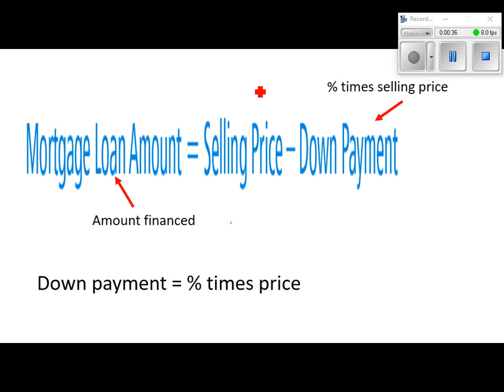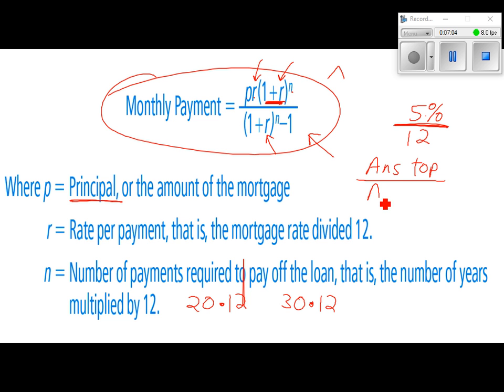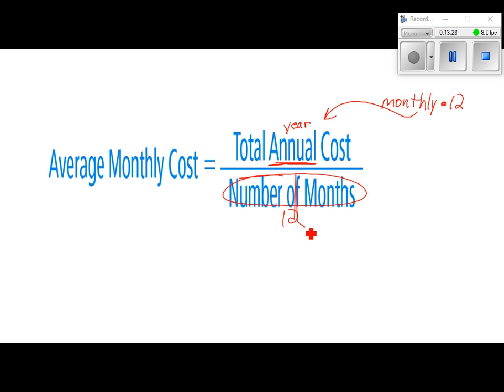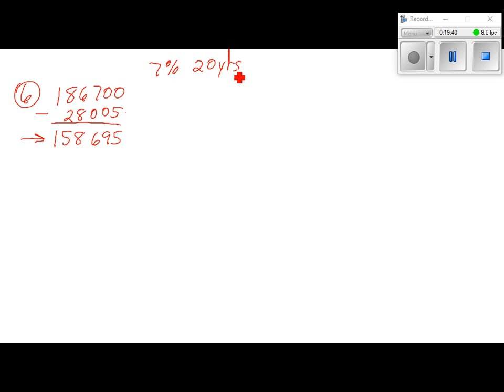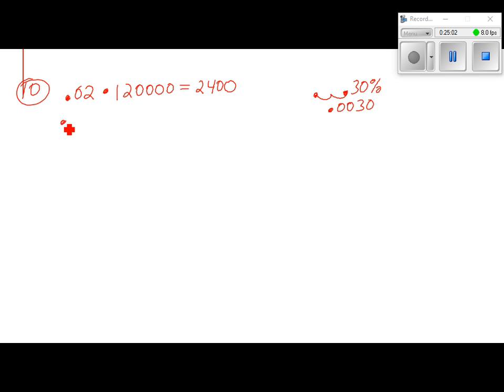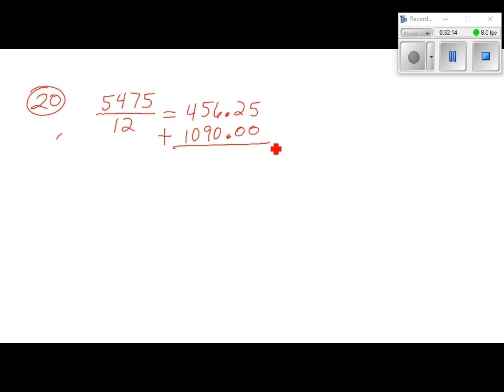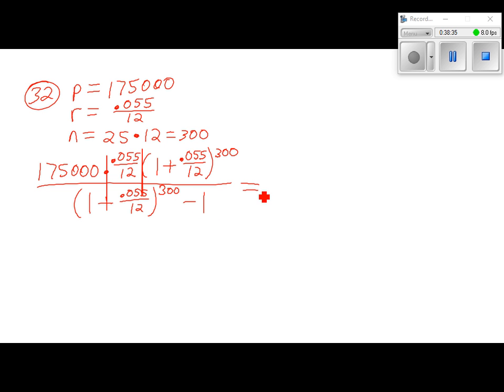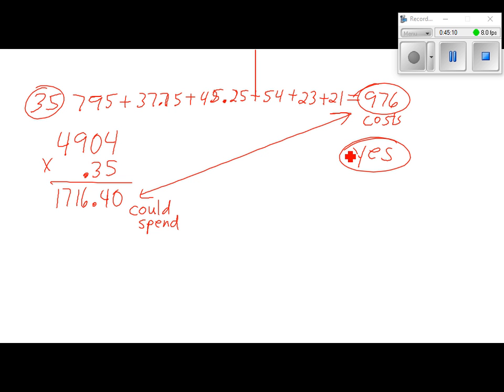video lesson trans chapter 10 rev used 21 22